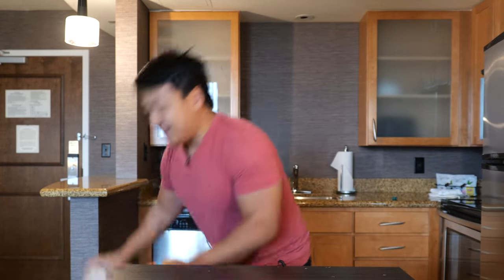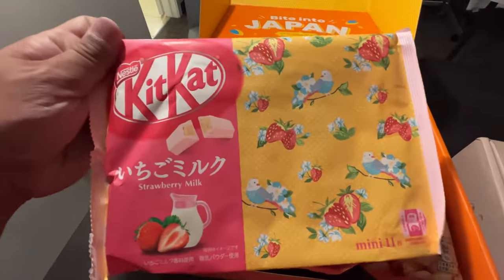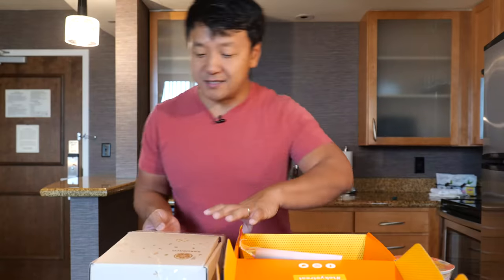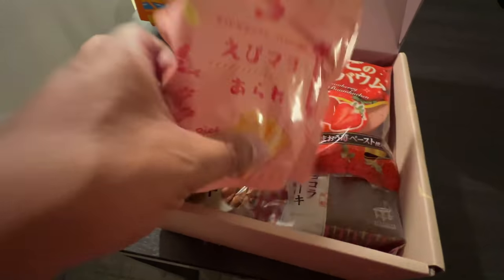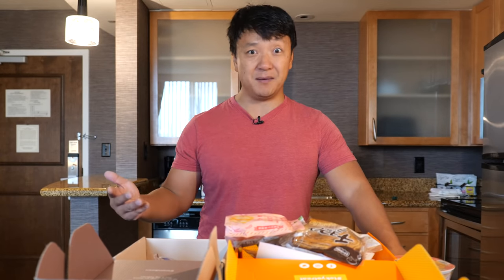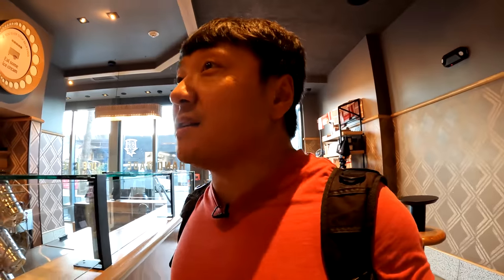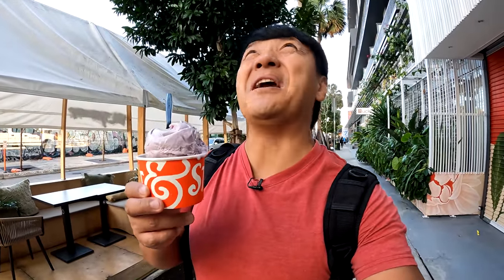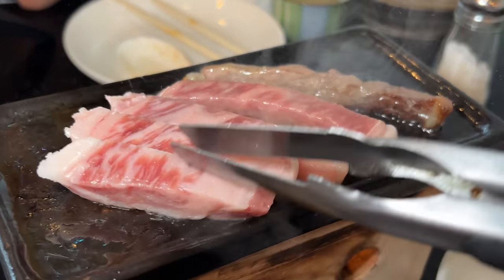JAPANESE vs. CHINESE Ramen Noodles & A5 WAGYU BEEF BBQ | BEST RAMEN in Miami!?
Use code "TIGER" to get a bonus Japanese traditional home goodie with your first Sakuraco order!
Use code "KITKAT22" to get a bonus KitKat with your first TokyoTreat order!
Sign up before January 31 to get your freebies!

Amazing Miami food day started with some of the best Japanese Ramen I've had in South Florida and then one of the most amazing bone marrow!

Restaurants I went to:

Ichimi MIA
Address: 118 Buena Vista Blvd, Miami, FL 33127, United States
Kyu
Address: 251 NW 25th St, Miami, FL 33127, United States